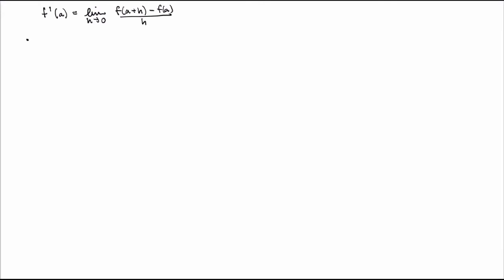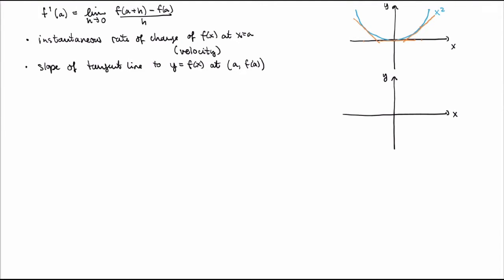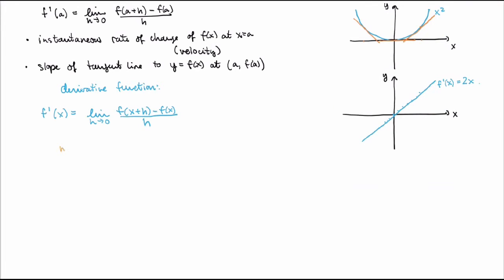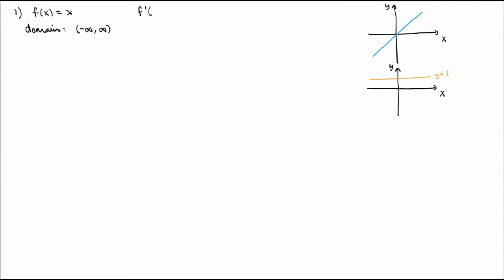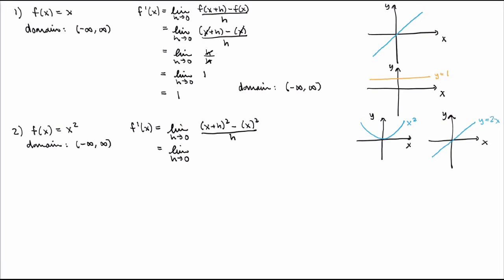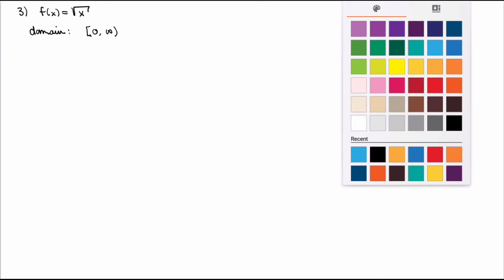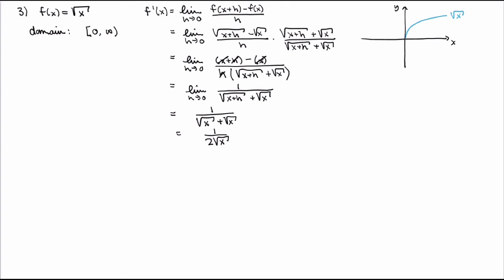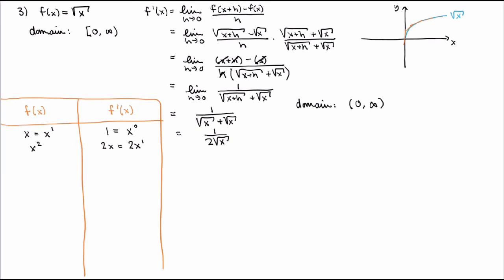The derivative as a function